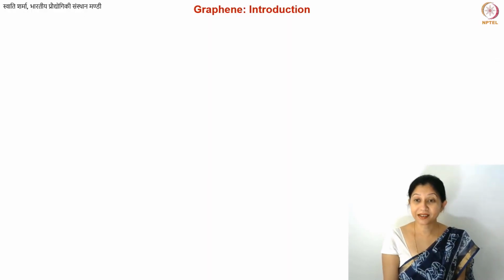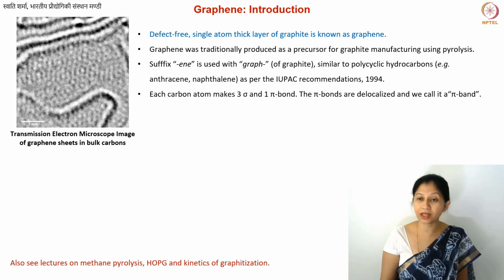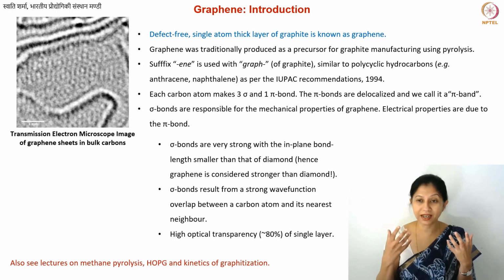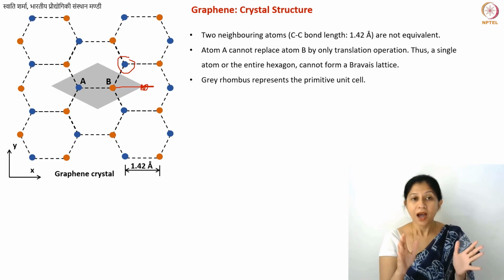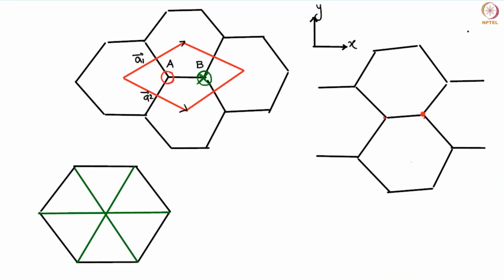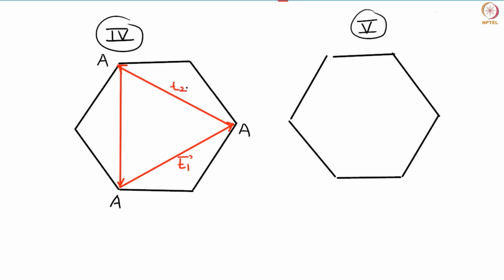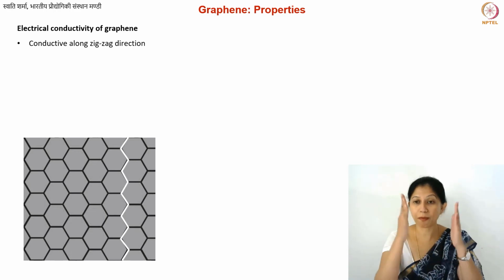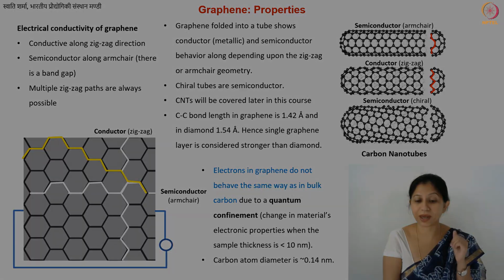Graphene: Introduction and Crystal Structure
Lecture by Swati Sharma, IIT Mandi  - Graphene crystal structure, crystal notations and lattice vectors, calculation of first Brillioun zone, relationship between carbon nanotube and graphene, zig-zag and armchair electrical conductivity, reasons for graphene electrical properties